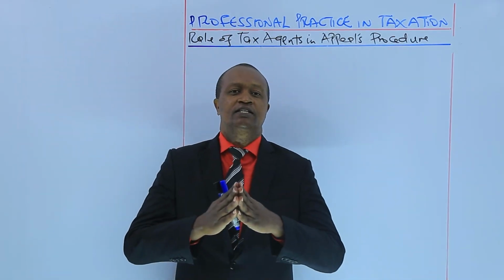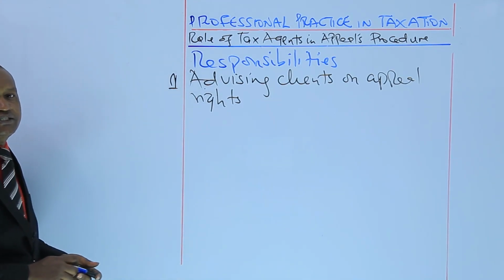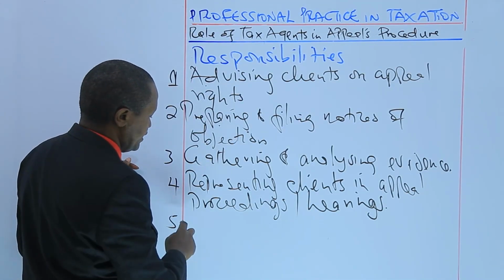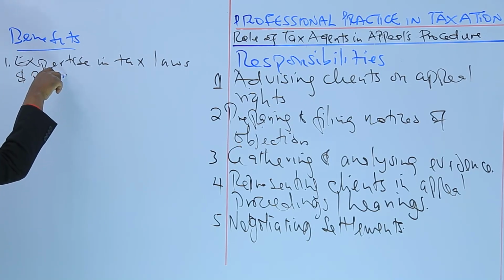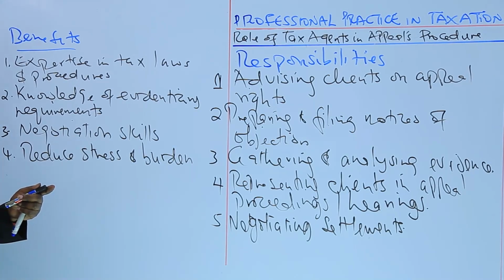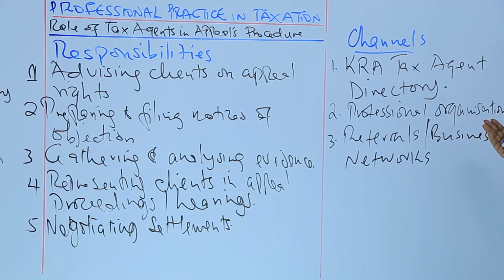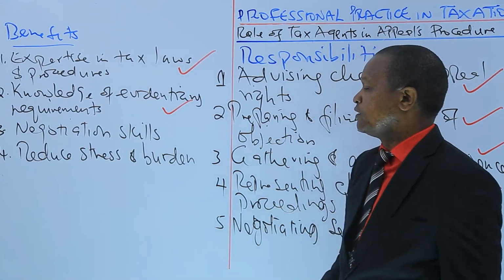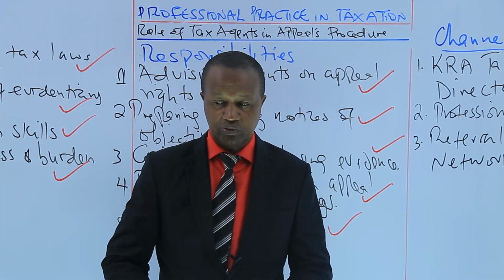Role of Tax Agents in Appeals Procedure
⚖️ Role of Tax Agents in Appeals Procedure – Taxation Lesson 🧾📚

Learn the important role tax agents play in tax appeals and dispute resolution under the Tax Procedures Act (Kenya). This lesson explains how tax agents support clients in lodging objections, preparing appeals, and representing them before the Commissioner and the Tax Appeals Tribunal.

💡 Key Topics Covered:

Meaning of a Tax Appeal – A formal process where a taxpayer challenges a tax decision made by the Commissioner

Stages in the Appeals Process:

Objection to the Commissioner’s decision

Appeal to the Tax Appeals Tribunal

Further appeal to the High Court or Court of Appeal

Role of the Tax Agent in the Appeals Procedure:

Advising clients on their rights and timelines for lodging appeals

Preparing and submitting notices of objection and appeal documents

Ensuring compliance with procedural requirements (forms, documentation, payments)

Representing clients during hearings and negotiations

Communicating with the Commissioner and Tribunal on behalf of clients

Maintaining confidentiality and professional integrity throughout the process

Ethical and Legal Obligations of Tax Agents:

Acting in good faith and with due diligence

Avoiding false or misleading representations

Keeping clients informed on progress and outcomes

Importance of the Tax Agent’s Role:

Enhances taxpayer confidence and compliance

Promotes fair dispute resolution

Reduces administrative errors and penalties

🎯 Who Should Watch:

Taxation and Accounting students

CPA and KASNEB candidates studying Taxation, Law, or Audit and Assurance

Tax agents and accountants engaged in client representation

Teachers and trainers in tax practice and compliance

📘 Learn With Manifested Publishers:
Structured lessons, examples, and case-based explanations to help learners understand Kenya’s tax dispute resolution framework and professional representation standards.